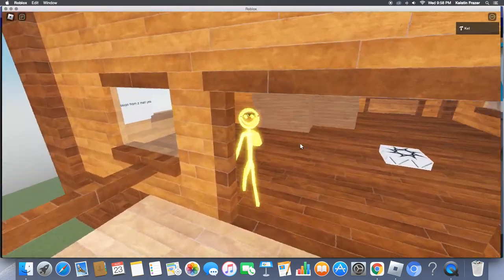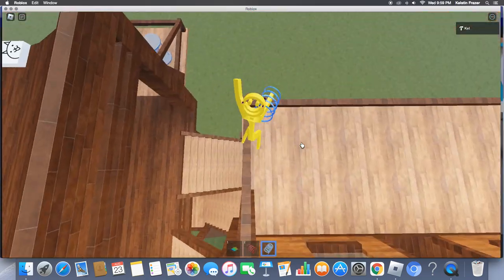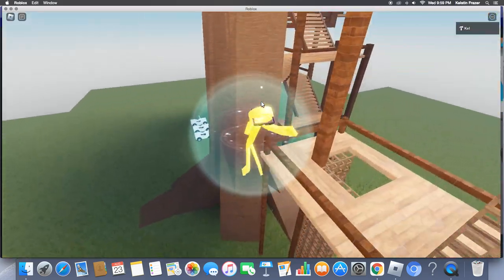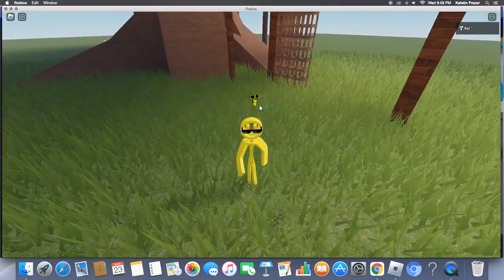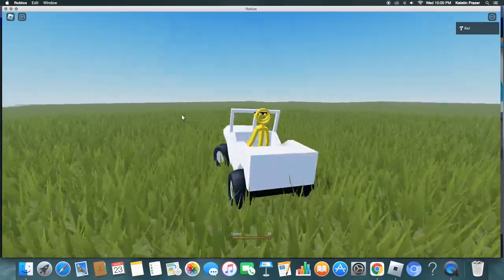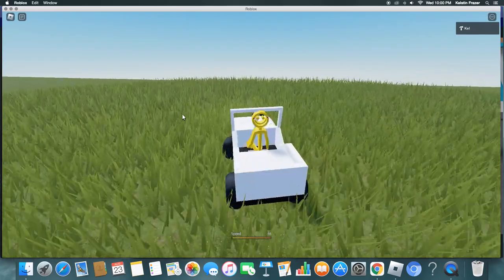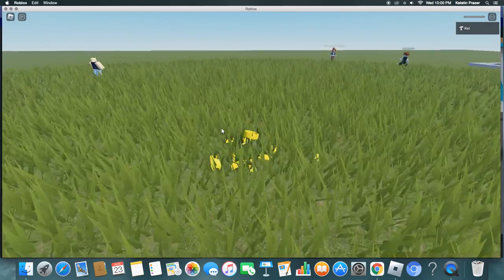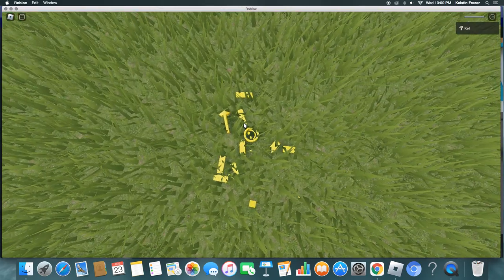Surival the E-1 demo